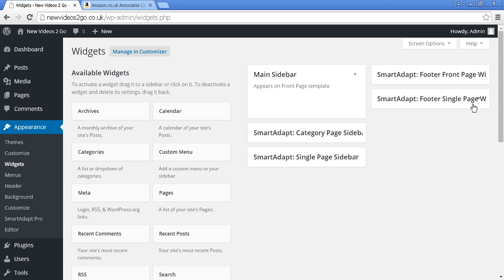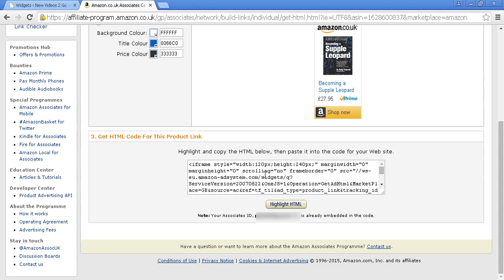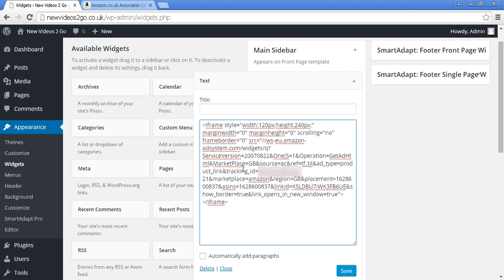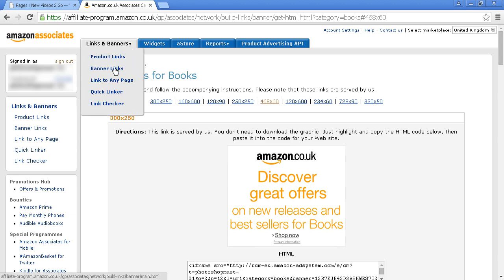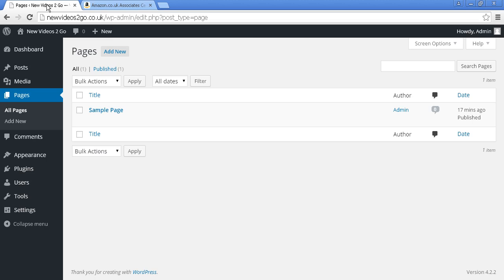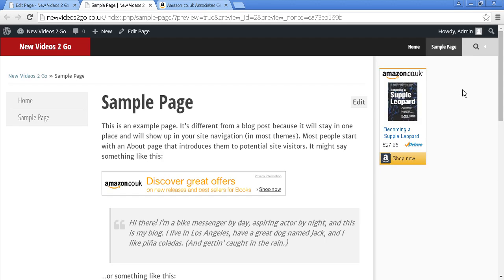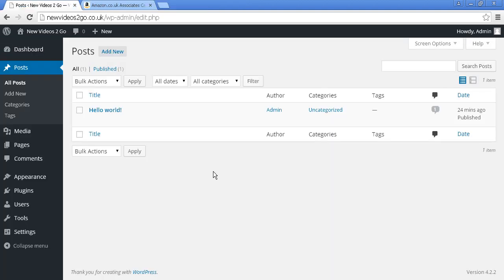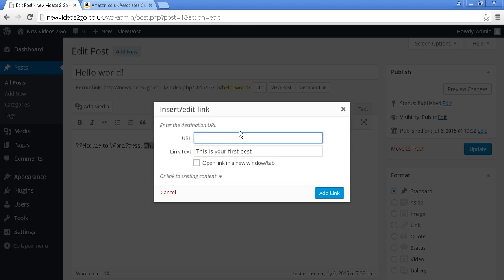Adding Affiliate Links & banners to your word press blogs.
👨‍💻 If you want to build an online business and get access to a step by step instructions on how to get started online and really build out a life of true time and financial freedom then you are in the right place.

❤ If you like this type of content be sure to like and subscribe to be notified whenever I release a new video & be sure to ask your questions in the comments below

This video and description may contain affiliate links, which means that if you click on one of the product links, I'll receive a small comission. This helps support the channel and allows us to continue to make videos like this.